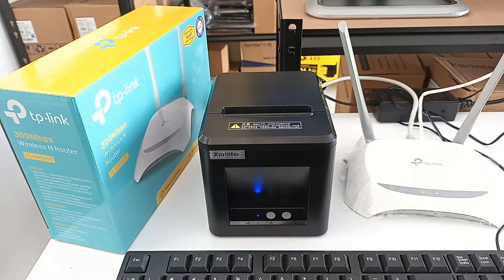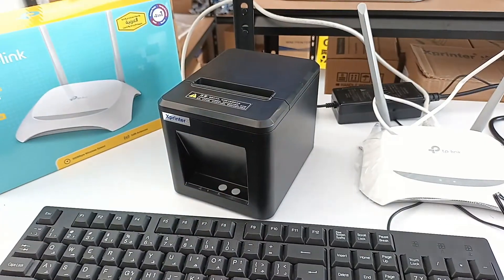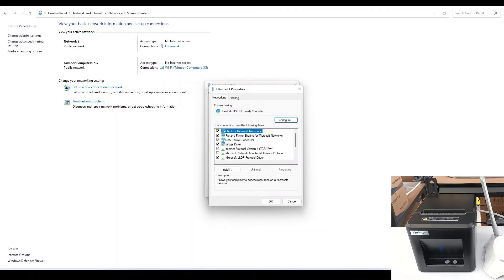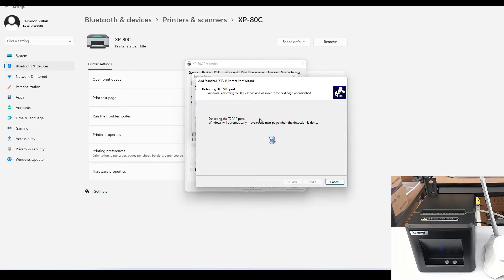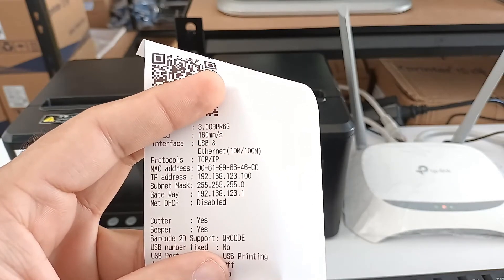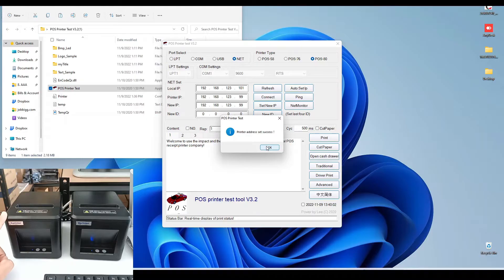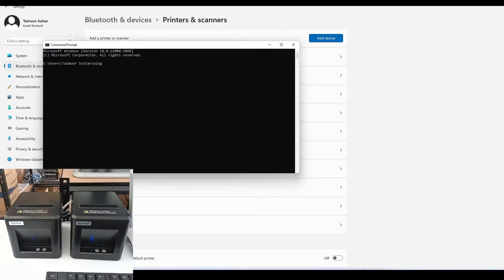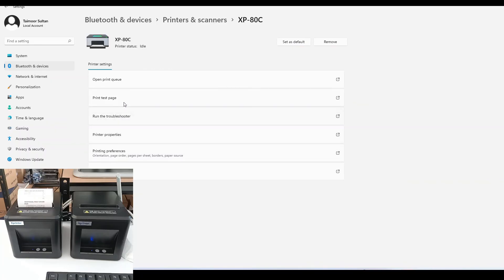Setup Thermal POS Printer with IP & Ethernet with Router Network | Multiple Thermal Printers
This video will show you how you can setup / configure a Point of Sale (POS) Thermal Receipt Printer using Ethernet cable and simple Router network environment. I will also show you how to use multiple POS thermal printers using network Ethernet CAT 6 cable and Router with one computer.
This video also explains how to change IP Address of ethernet printer mainly Xprinter, but most printers follow the similar procedure.

I'm using XPrinter T80A thermal receipt printers in this video.

How to Print from Mobile Device directly to Thermal Printer

This tutorial can be followed for any pos printer having an ethernet port. Most printers are similar in settings so this video can help you to install multiple printers using ethernet and router.

Chapters:
0:21 Router Ethernet Cable Setup for POS Printer
1:20 Connect One POS Printer Using Ethernet and Router to PC
4:44 Add Multiple POS Printers Using Ethernet and Router to PC
5:34 Change IP Address of POS Thermal Printer